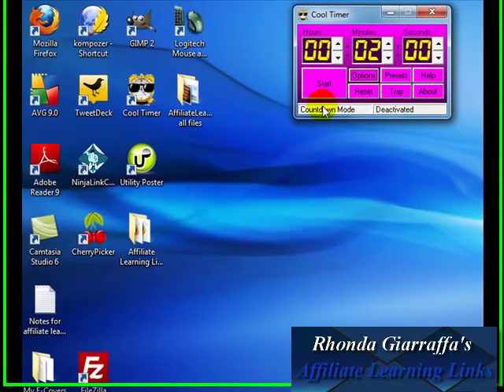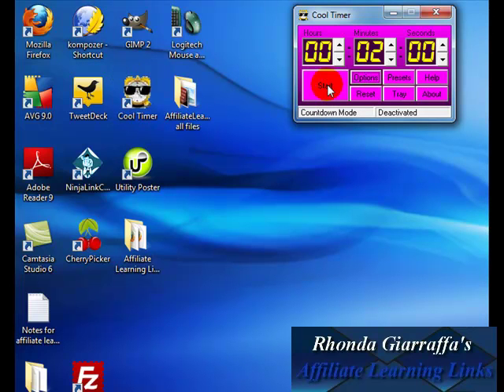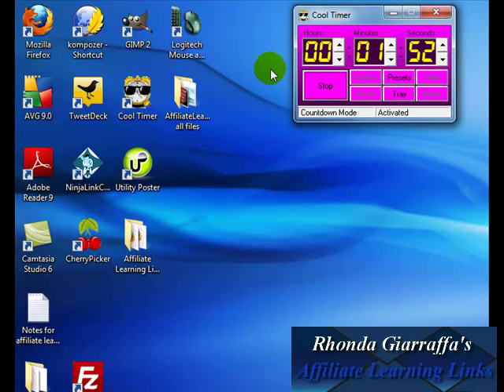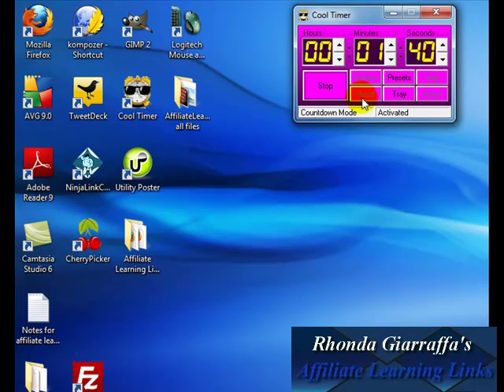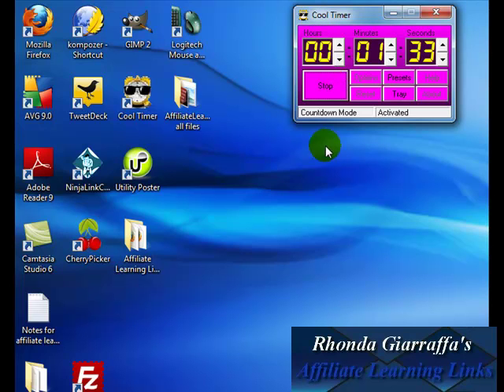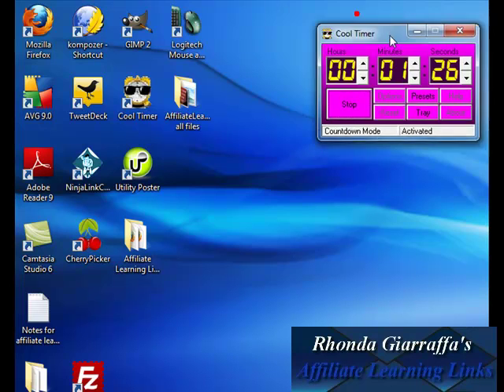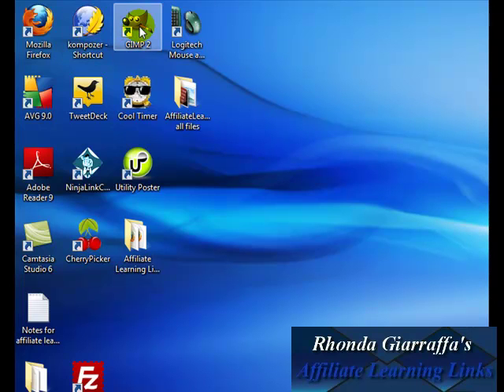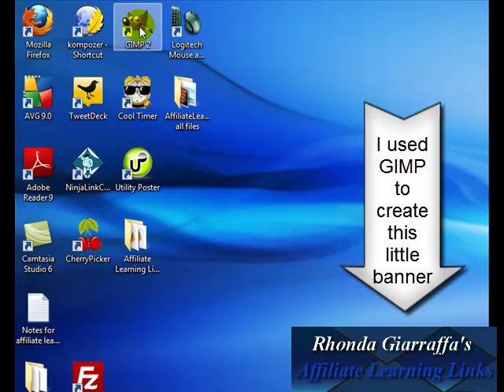Free Software I Use From CNET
This video shows you the free software I use for my online business. Most of this software is downloaded from CNET. You can also grab my free resource list that has the links to the free software in it for easy access. This includes Kompozer which is an html editing software,Gimp is a graphics software, Filezilla, Camtasia and much more! Hope this helps you with your search for free cool software.